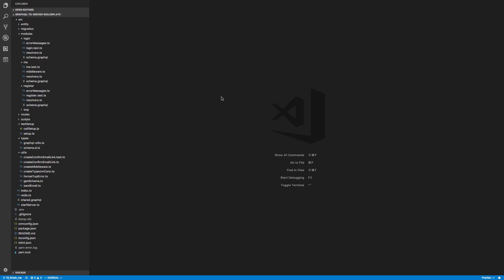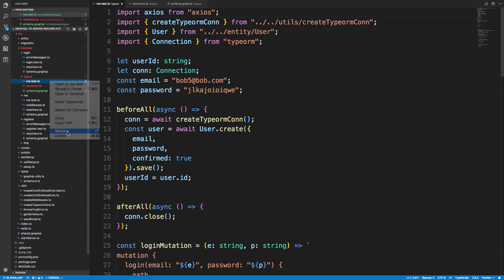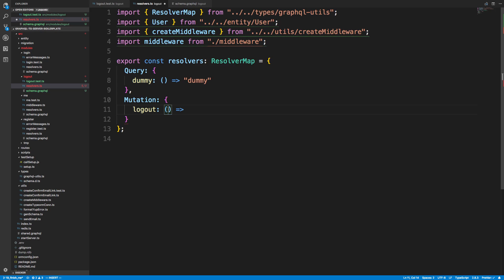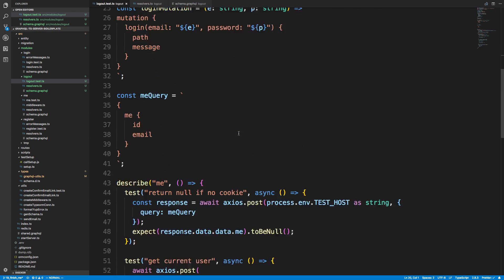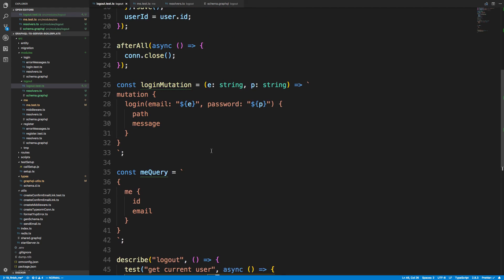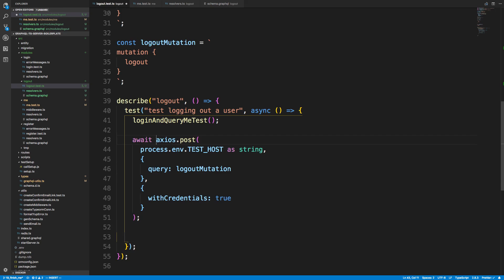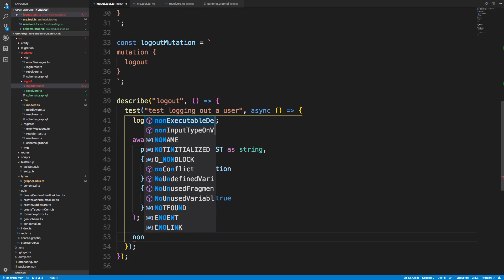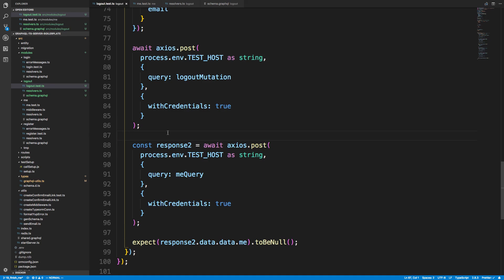Simple Logout with GraphQL - Part 19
Learn how to logout users with GraphQL.